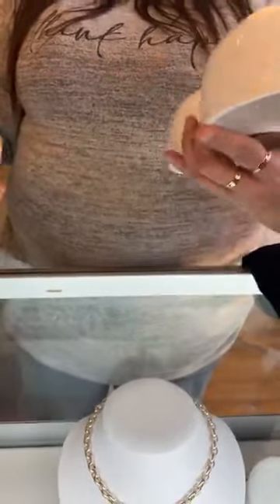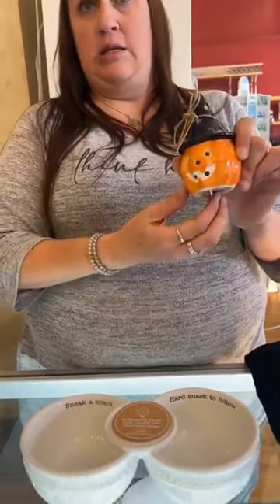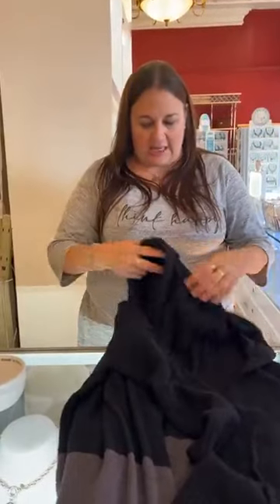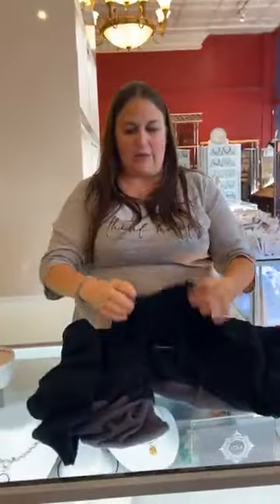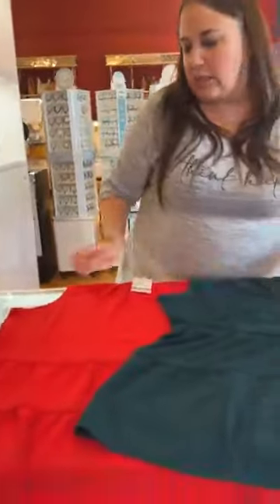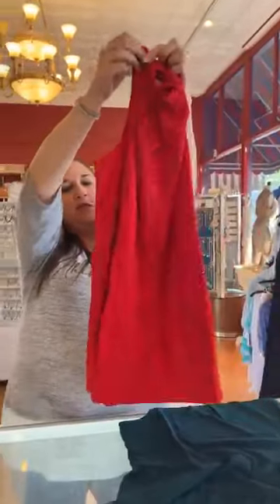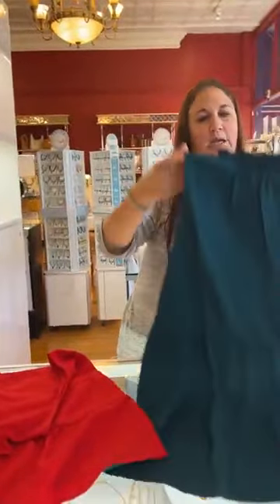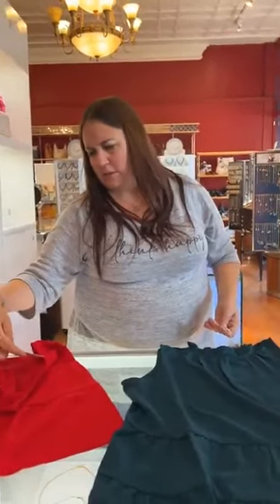New serving dishes and apparel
We have the cutest new snack dishes in from MudPie, and they include an interchangeable, light up pumpkin that can be swapped out with other holiday ornaments to come.  Then there are a couple new tops and a cardigan that will take you through the holiday months.  Check them all out!